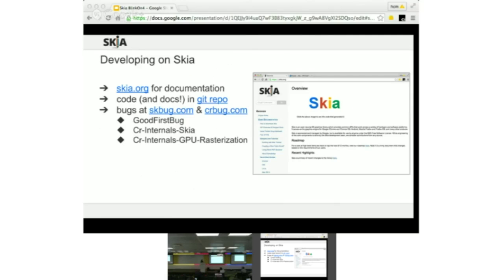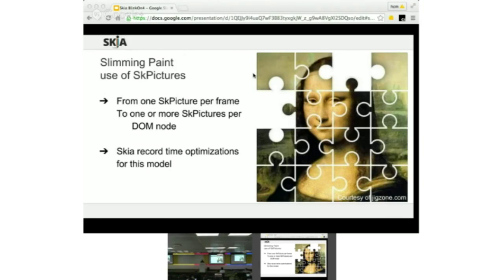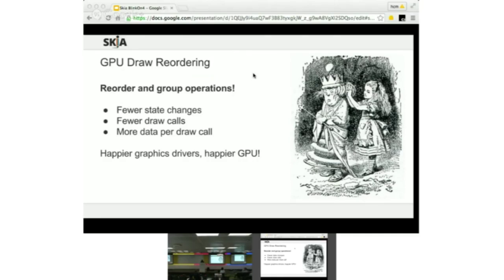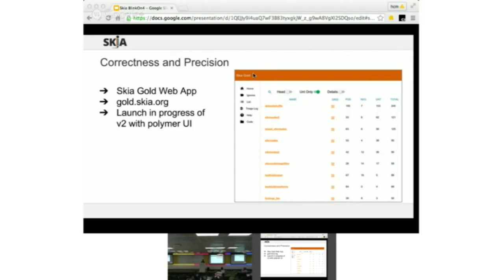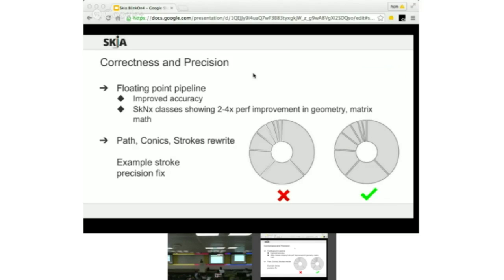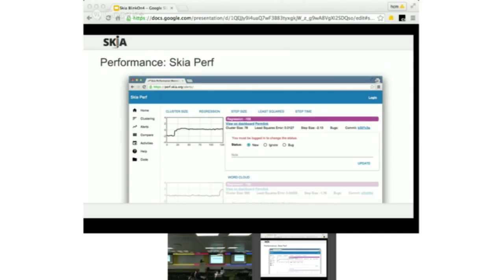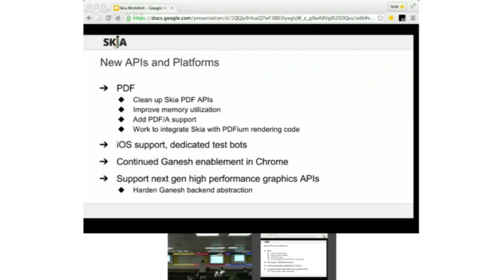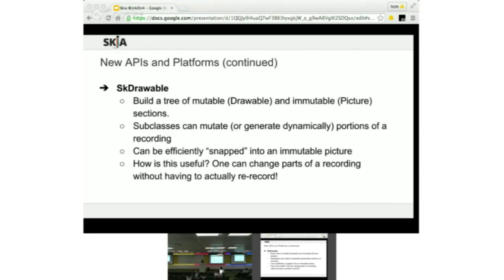BlinkOn 4: Skia Update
Heather Miller
Heather gives an update on the Skia project and the cool new things they are working on.

This talk was given at BlinkOn 4, a low-key conference for Blink contributors, held May 13 and 14 2015 in Google’s Sydney office.